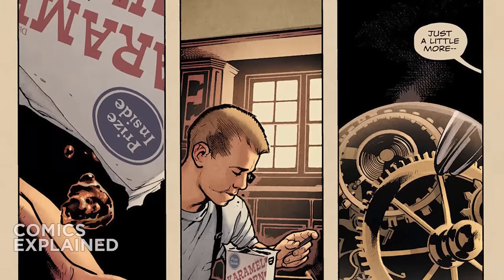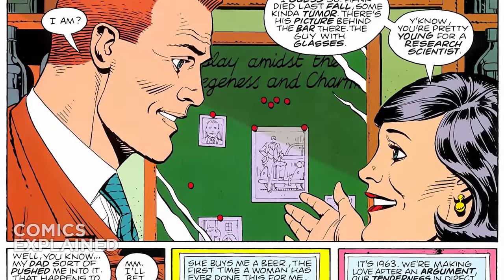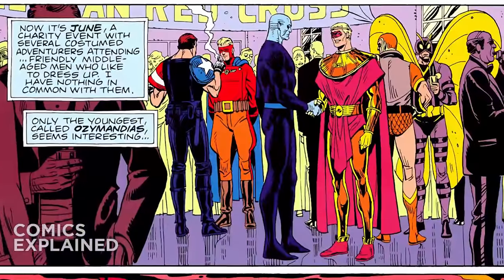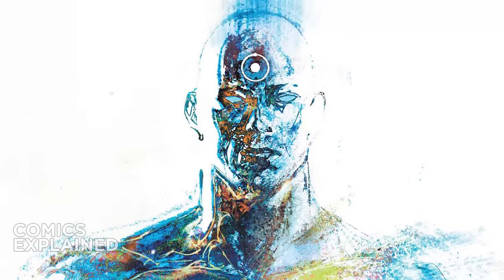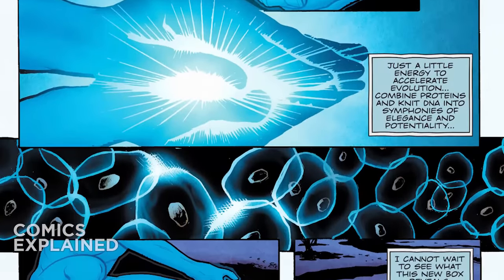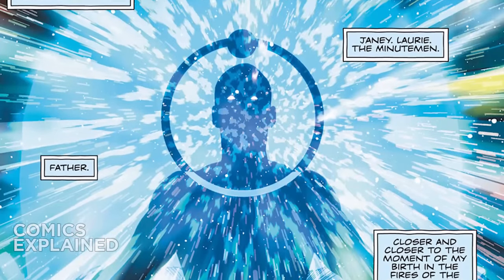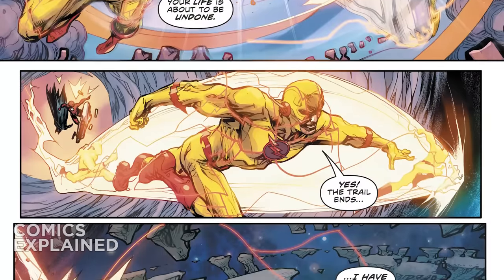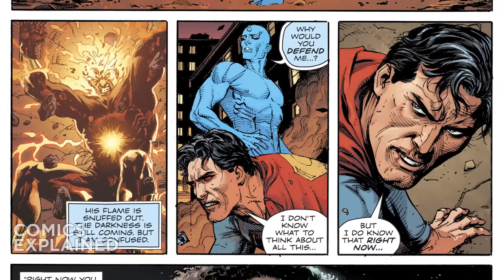Beyond Omega Level: Dr. Manhattan | Comics Explained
Watchmen is an American comic book maxiseries by the British creative team of writer Alan Moore, artist Dave Gibbons and colorist John Higgins. It was published monthly by DC Comics in 1986 and 1987 before being collected in a single-volume edition in 1987.

▸ Twitter.com/Comicsexplained
▸ Facebook.com/Marvelexplained
▸ Instagram.com/Comicsexplained